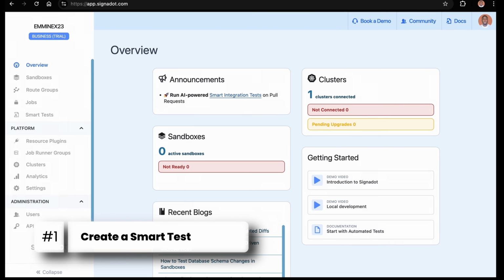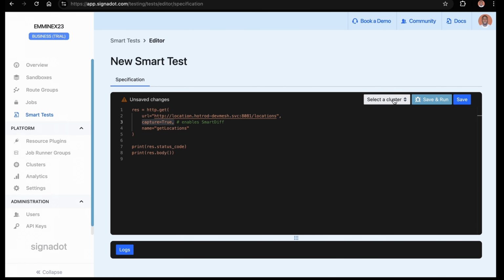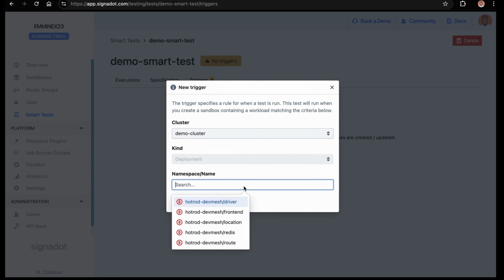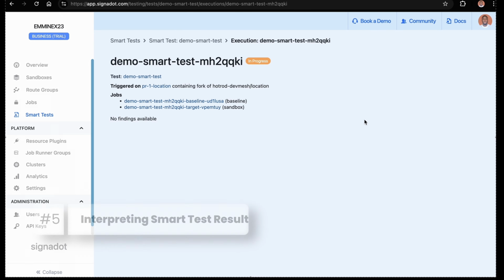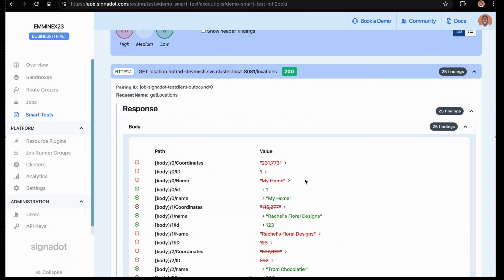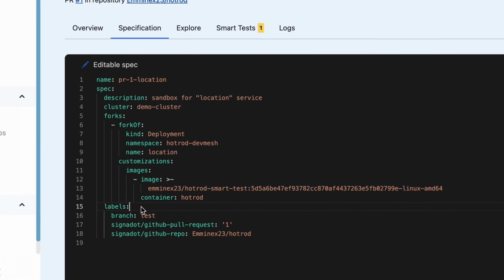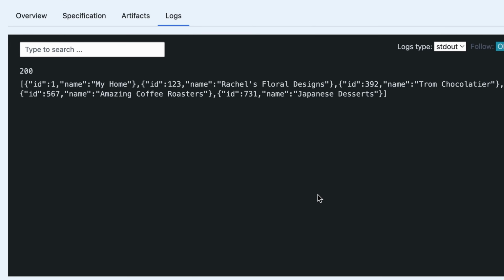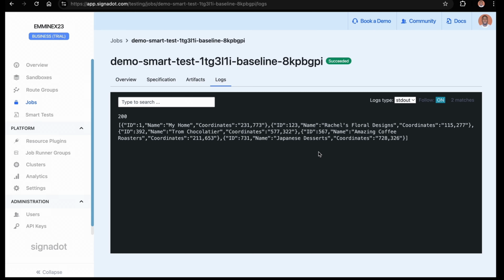Signadot Smart Test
Tutorial: Writing Your First Smart Test in less than 5 Minutes

Learn how to catch API regressions before they hit production using Signadot Smart Tests. In this hands-on tutorial, we'll show you how to:

Write a simple API test using Starlark (even if you've never used it before)
Set up automatic test triggers for your pull requests
Catch API contract violations and other functional regressions automatically using our AI powered test results analyzer

Perfect for developers who want to try a more efficient approach to API testing without the overhead of maintaining test environments or wiring up tests with their CI tool.